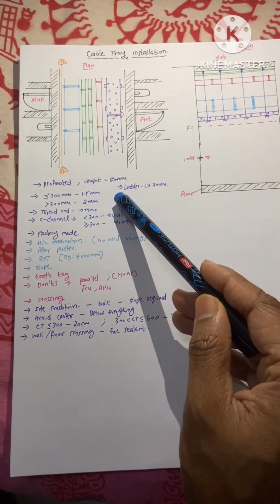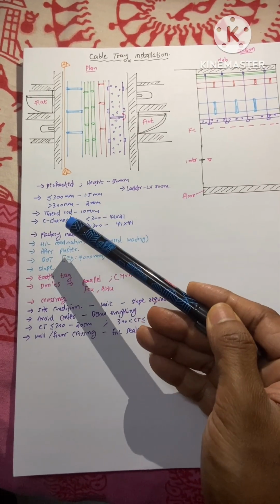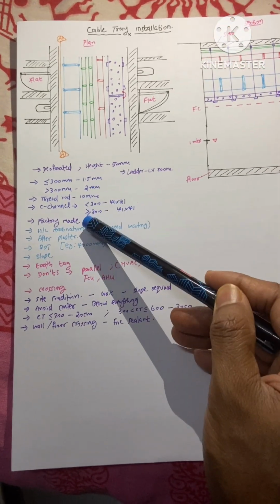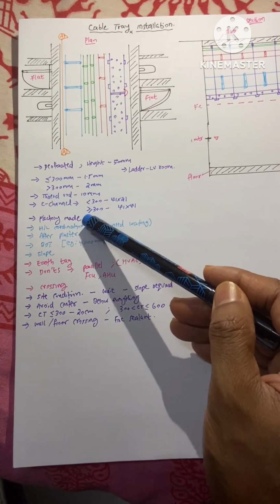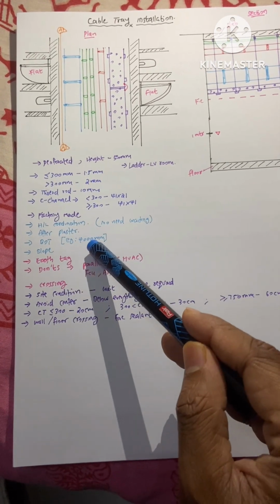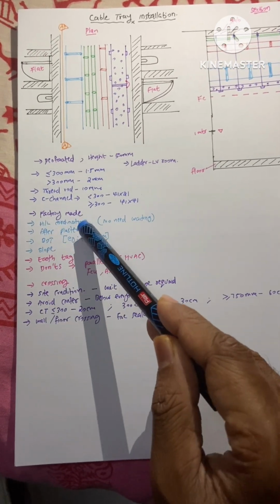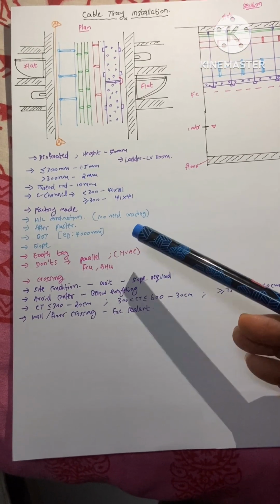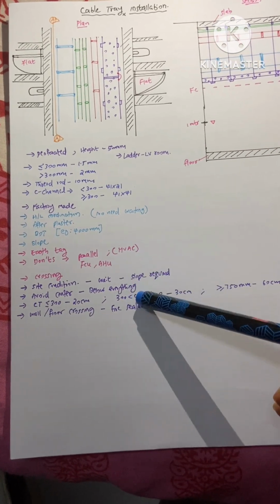How to install electrical cable tray for power cables